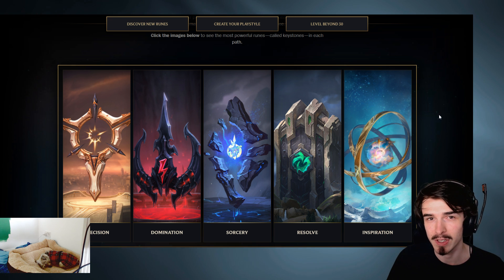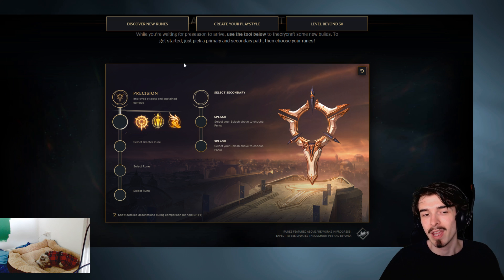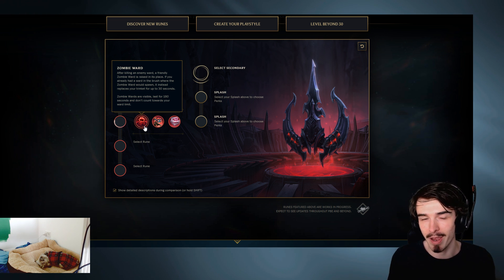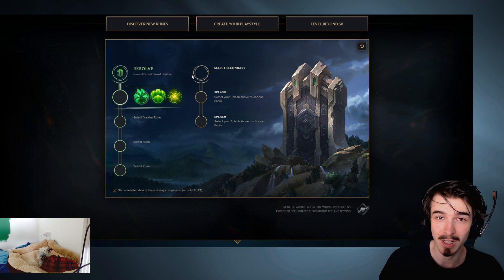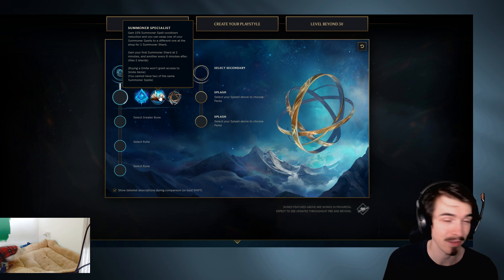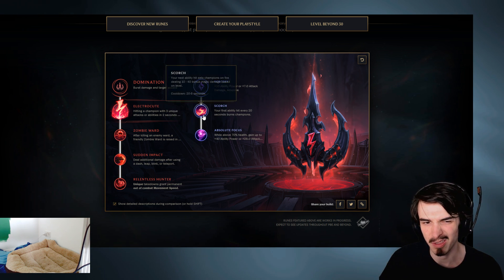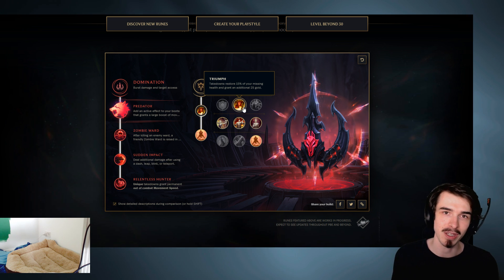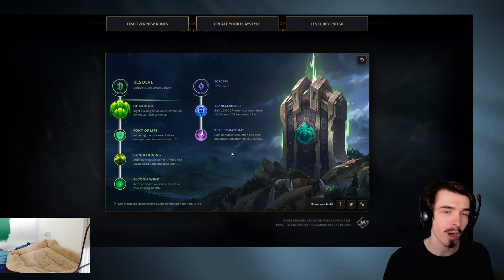NEW SEASON 8 RUNES FOR JUNGLERS - League of Legends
How the new runes work and what to take for junglers